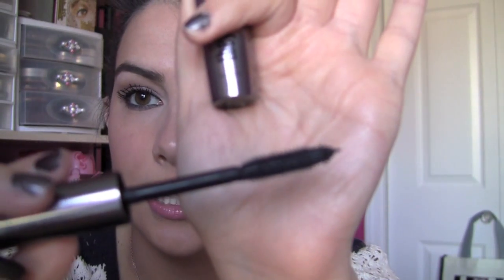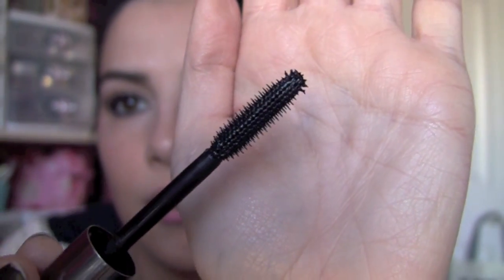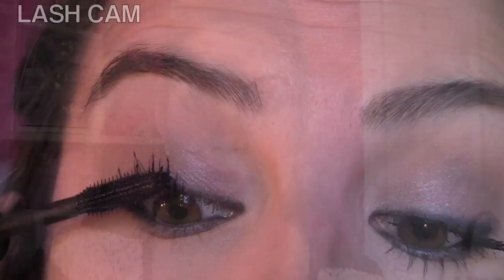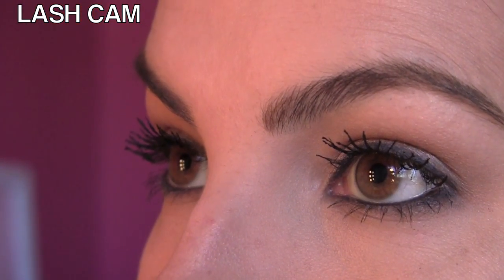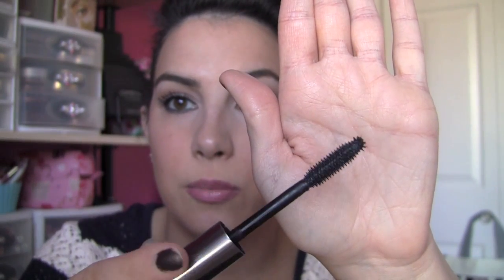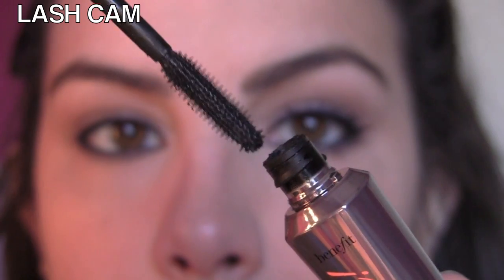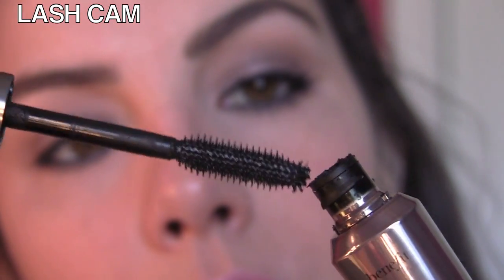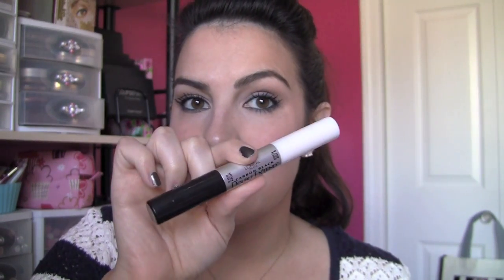Benefit They're Real! Mascara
*I curled my lashes prior to application

Other Recent Mascara Reviews...

Connect with Beauty Broadcast!